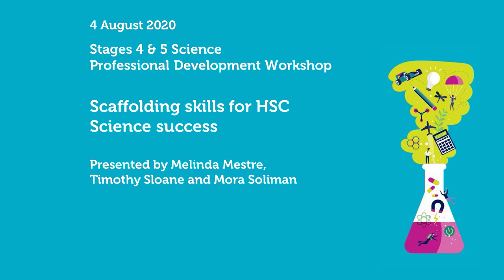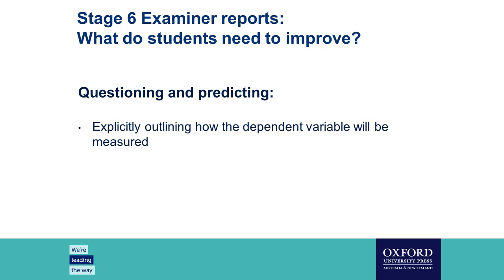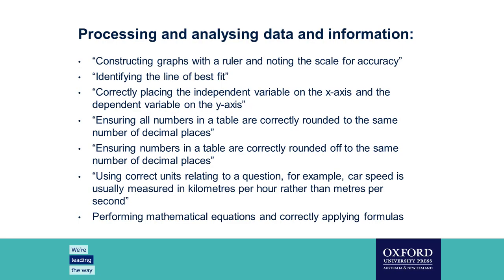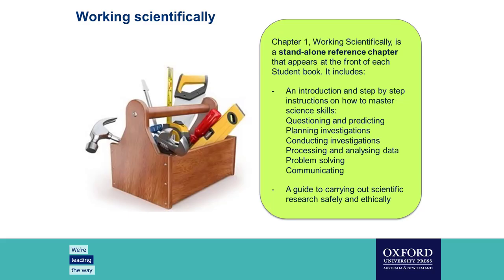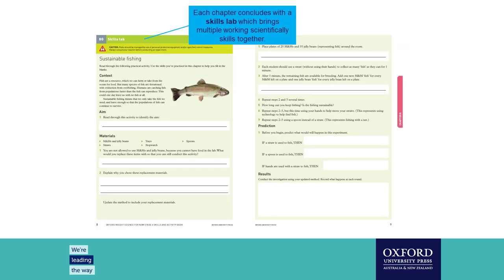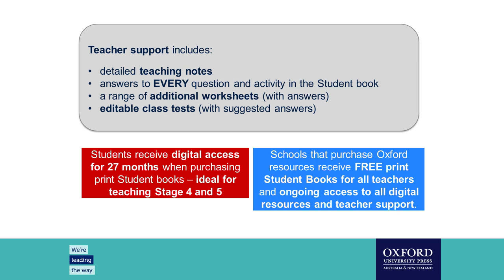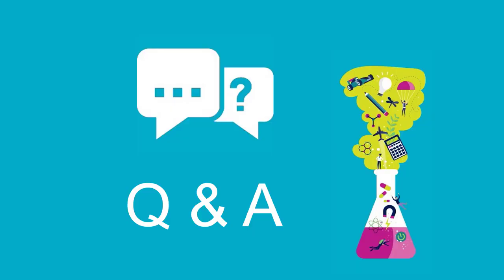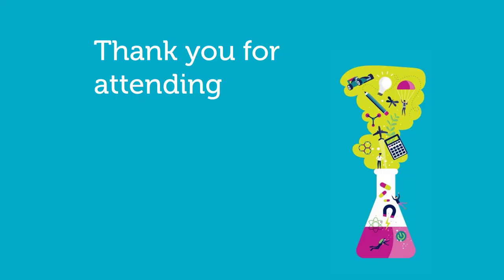OUP Professional Development Workshop: Stages 4 & 5 – Scaffolding skills for HSC Science success.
Oxford Insight Science for NSW 2E authors Melinda Mestre, Timothy Sloane and Mora Soliman deliver tips and tricks for scaffolding skills development and engaging students in preparation for HSC success.